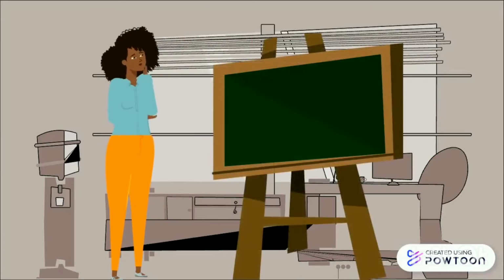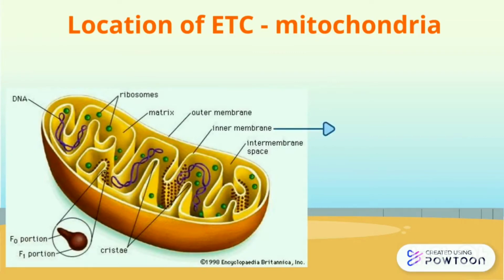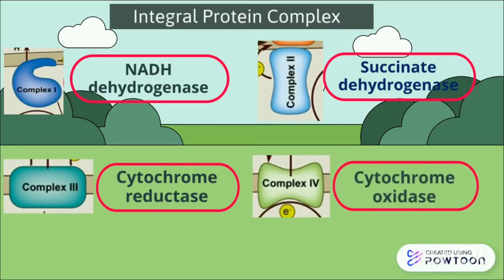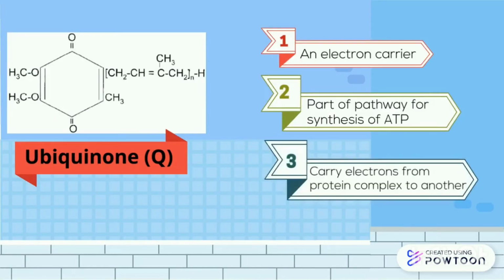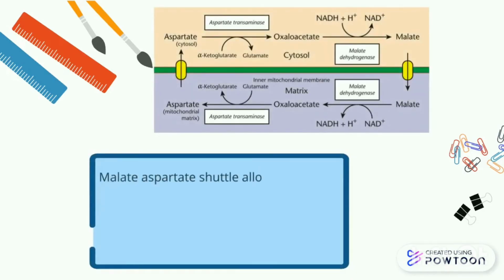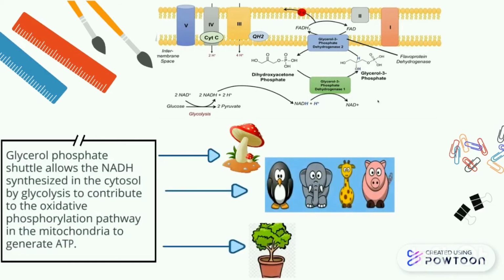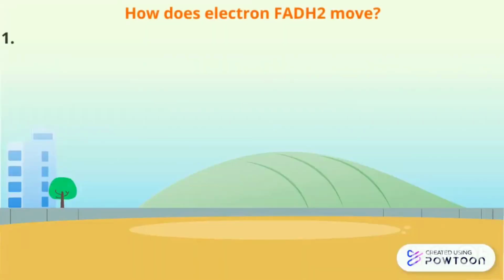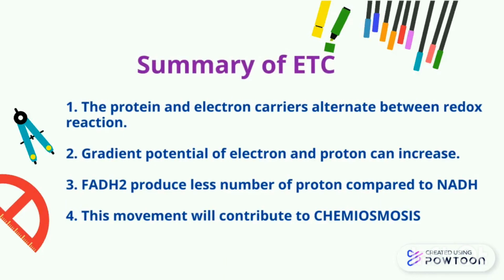ELECTRON TRANSPORT CHAIN